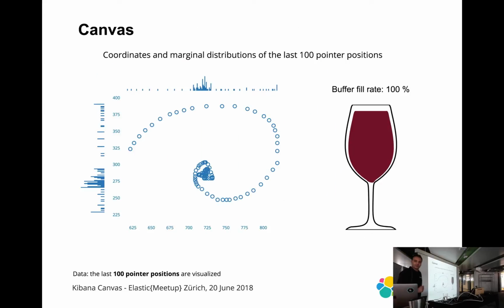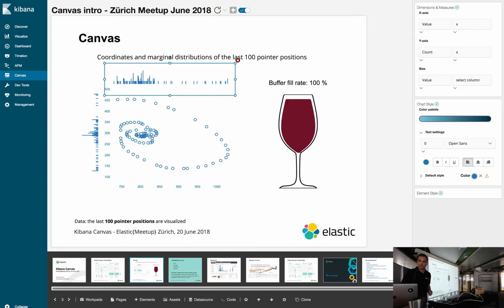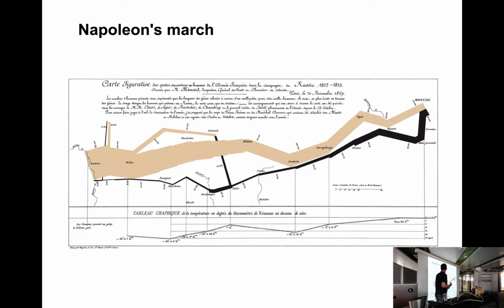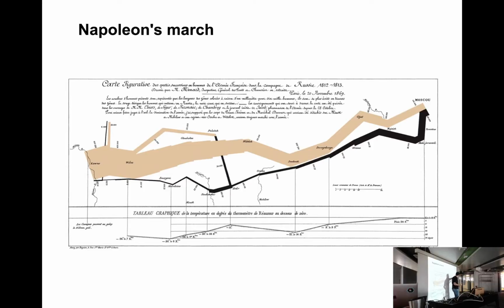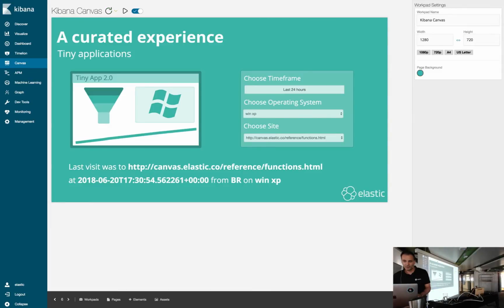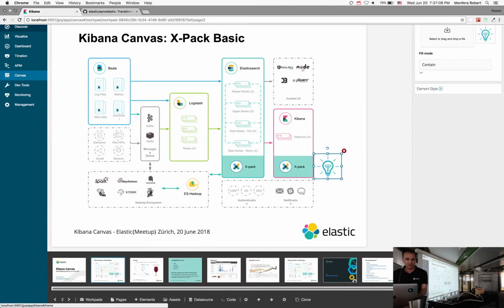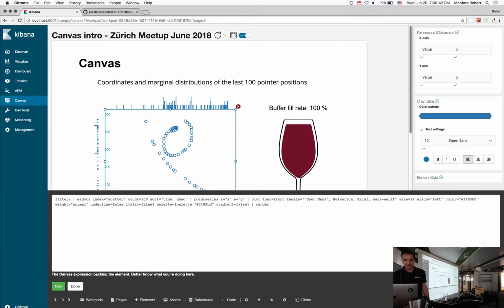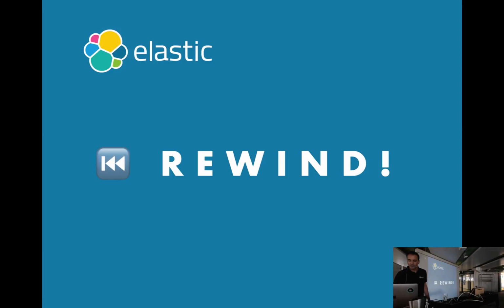Kibana Canvas by Robert Monfera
Kibana Canvas is a freeform data visualization, infographics and presentation builder for live data, built toward straightforward extensions via visualization plugins.

The objective of this session is for us to learn what canvas is, what is its intended use within Kibana, and how we can make visualizations with it.

Robert Monfera is one of the engineers at Elastic developing Canvas.